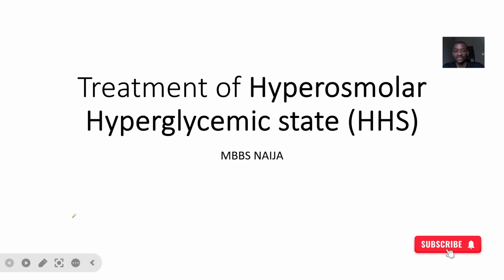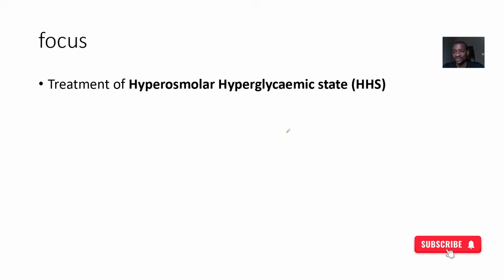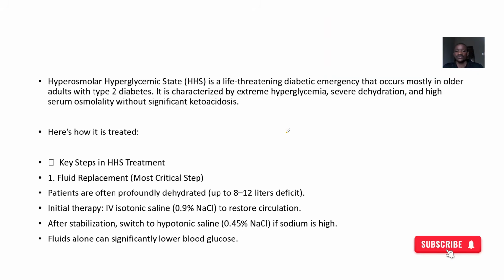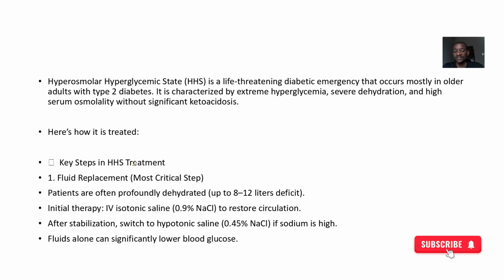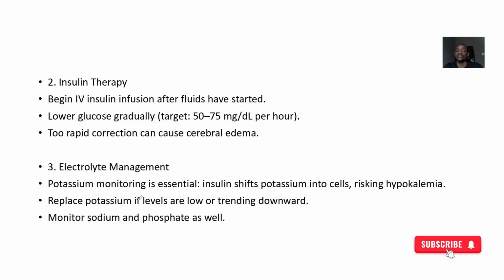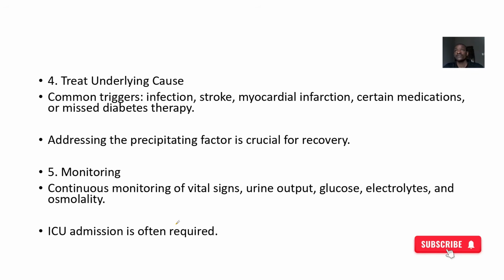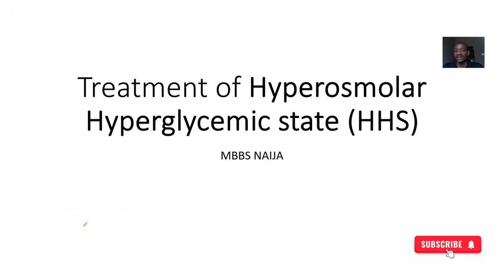Treatment of Hyperosmolar Hyperglycemic state HHS; Fluid Replacement, Insulin Therapy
Treatment of HHS
IV fluids: Start with isotonic saline or balanced crystalloid to correct severe dehydration.
Insulin: Give low-dose IV insulin infusion, usually after initial fluid replacement and assessment of potassium.
Potassium: Monitor closely and replace as needed; if potassium is severely low, correct it before starting insulin.
Treat the cause: Look for and manage infection, missed diabetes medication, myocardial infarction, stroke, or other triggers.
Monitoring: Frequently monitor glucose, electrolytes, fluid balance, and serum osmolality. Avoid rapid correction of hyperosmolarity to reduce neurological complications.